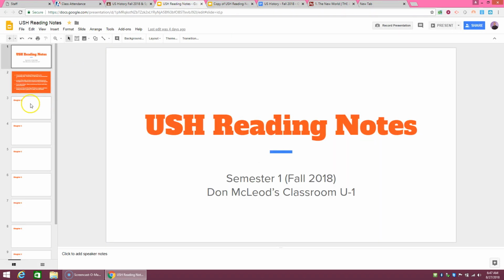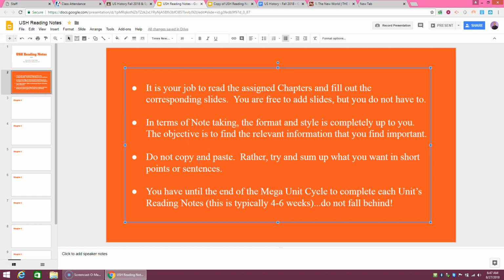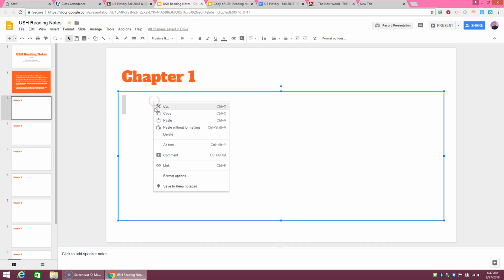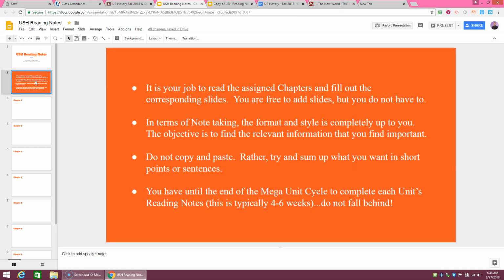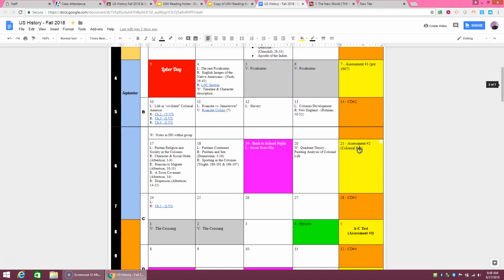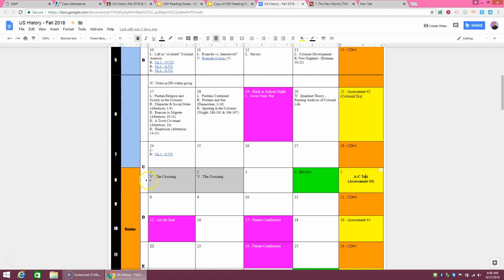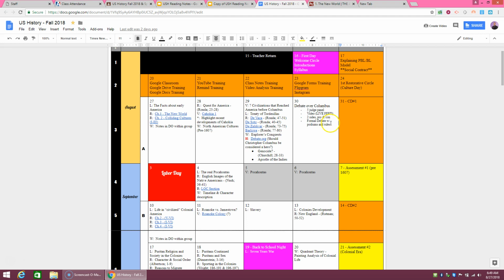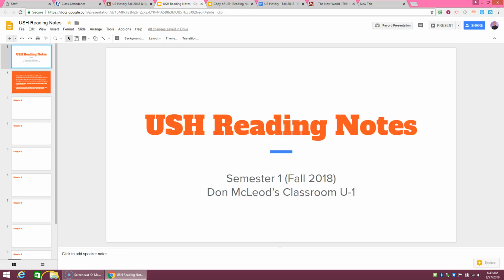USH Reading Notes Tutorial